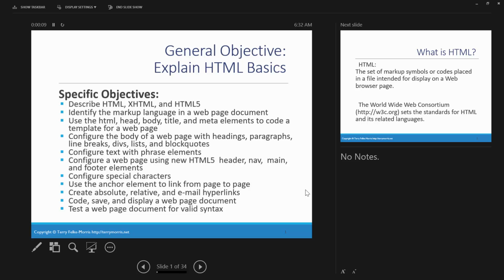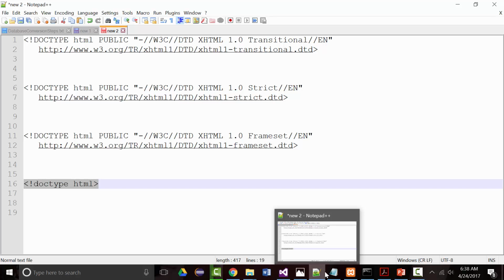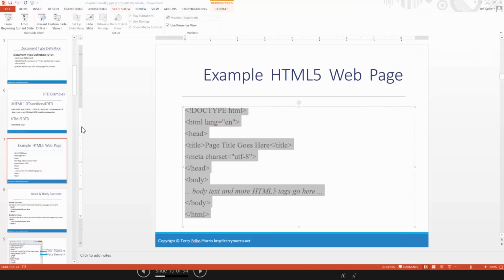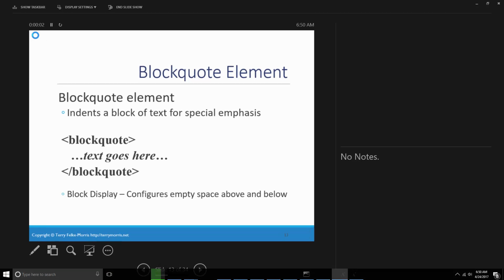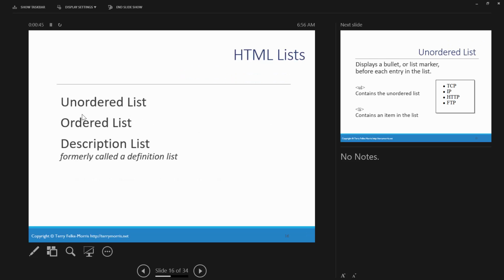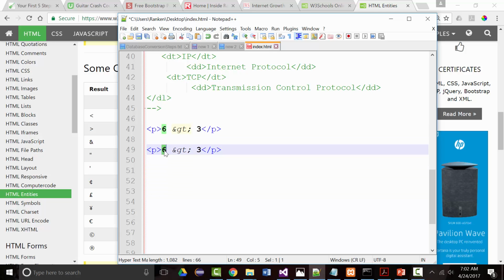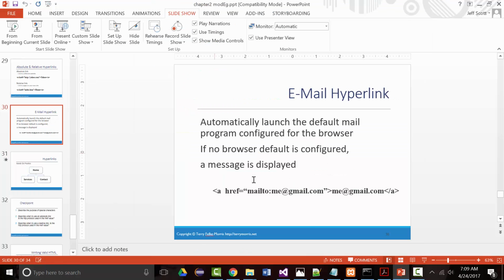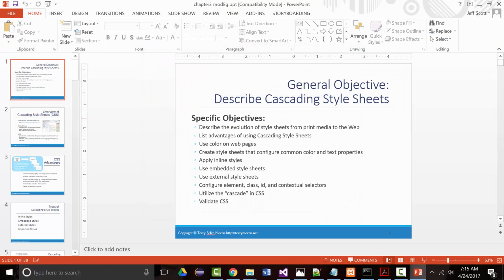Terry Felk-Morris - HTML5 Text - Chapter02 PPTs